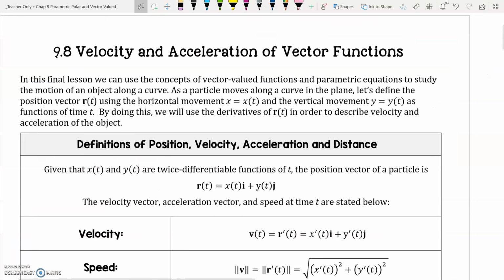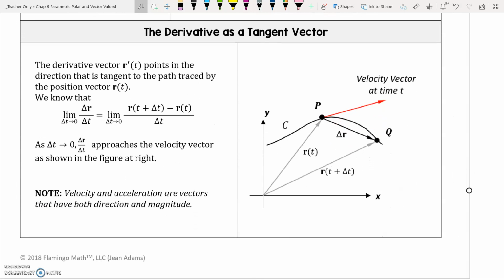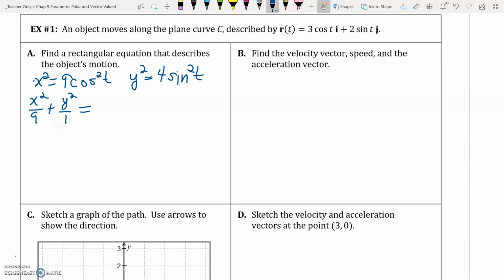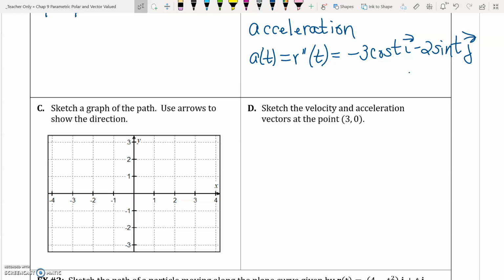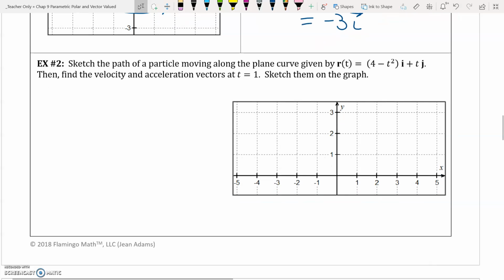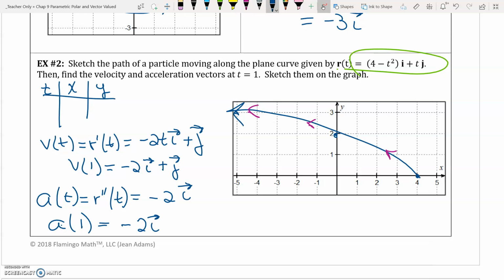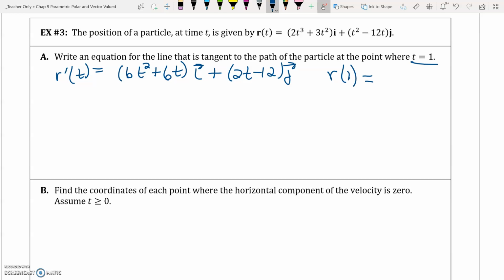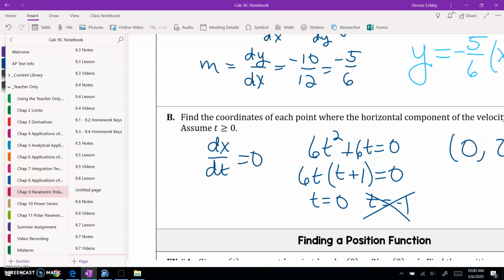9 8 part 1 Velocity and Acceleration of Vector Functions